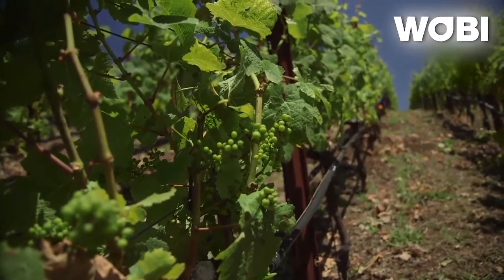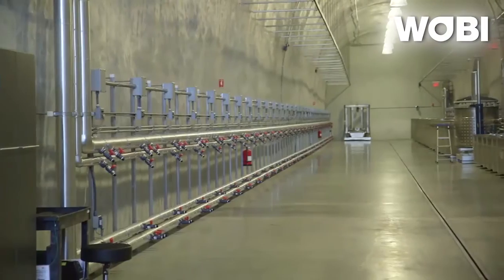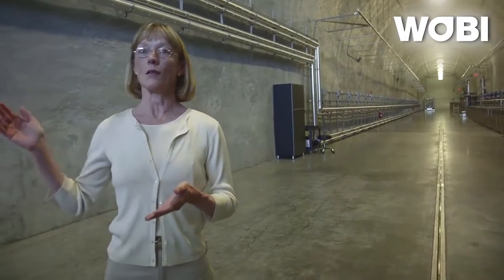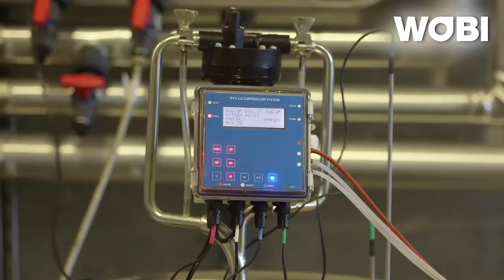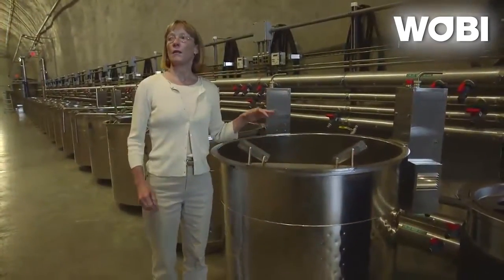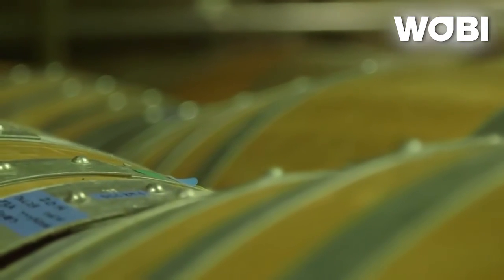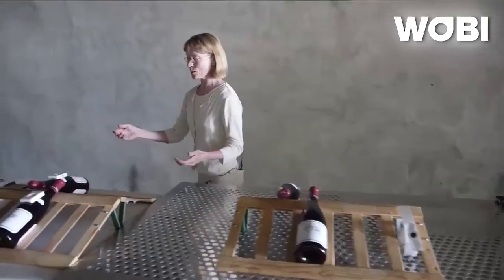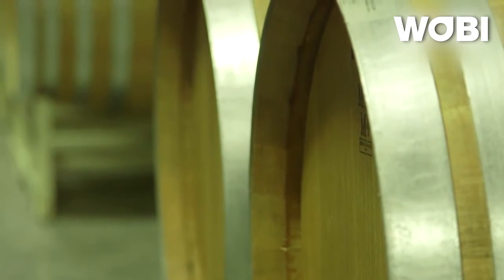From tech CEO to California winemaker | Clos de la Tech | WOBI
TJ Rodgers is known as the CEO of Cypress Semiconductor, however; he is also a self-taught winemaker. In this video, WOBI visits the Clos de la Tech vineyard to see how they are blending the ancient art of winemaking with innovative technologies to create some of the best Pinot Noir found in the Americas.

WOBI focuses on the issues most relevant to today’s business world, stimulating new thinking and inspiring action. Through WOBI events, WOBI TV, WOBI Magazine and WOBI.com, our team travels the world to seek out the CEOs, entrepreneurs, innovators, leaders, thinkers and disruptors who are shaping the future of business.